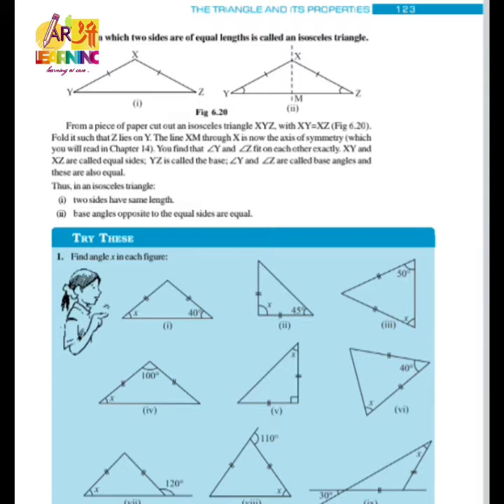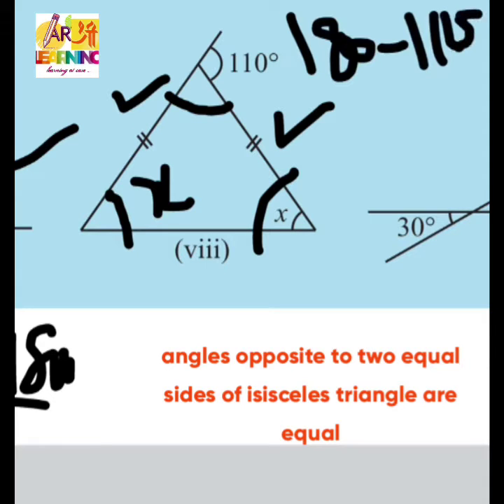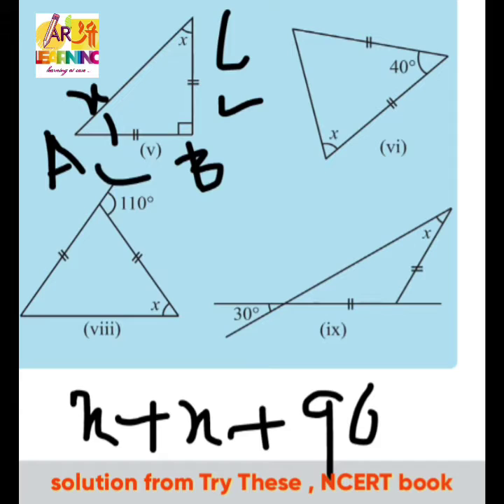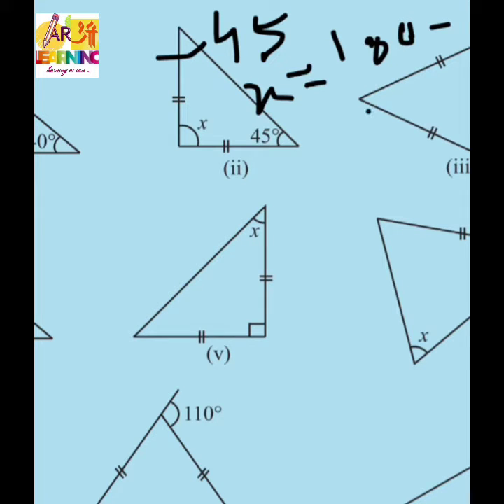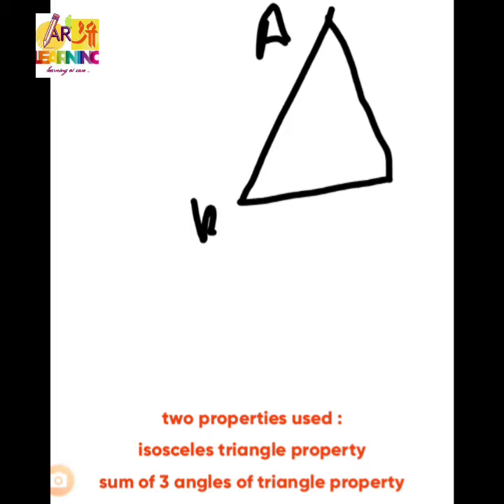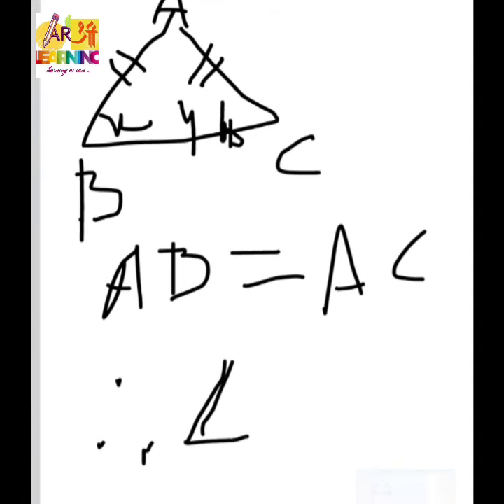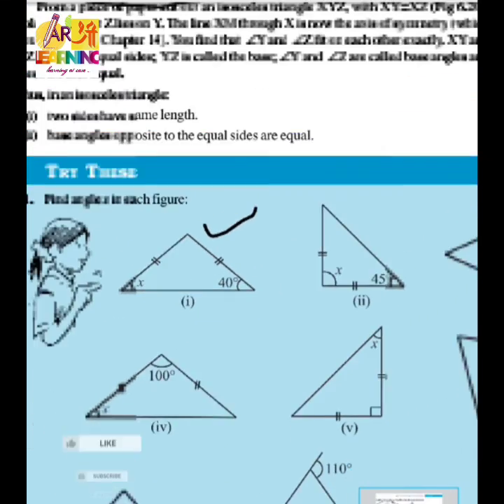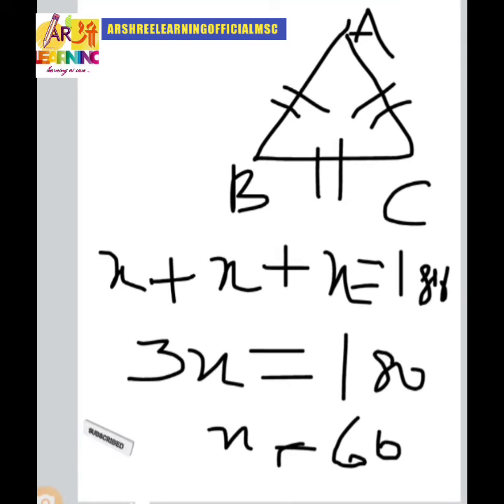Finding angles of Isosceles & Equilateral Triangle.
This video describes :
Properties of a triangle . The concept of isosceles triangle as well as equilateral  triangle is explained in detail.  How to find the angles of an isosceles and Equilateral Triangle is shown step by step.